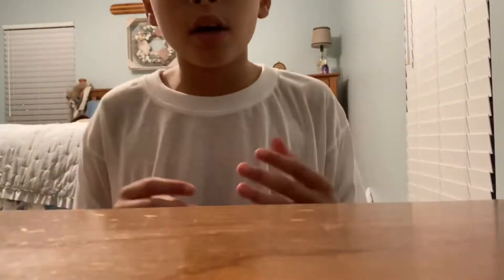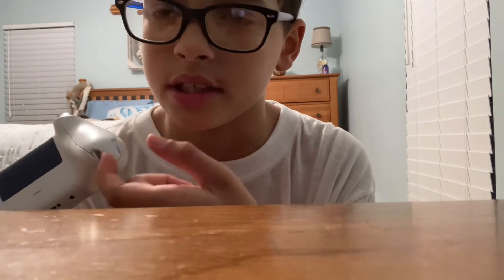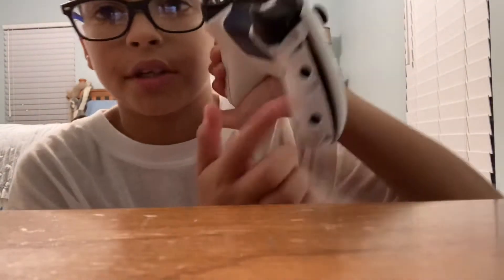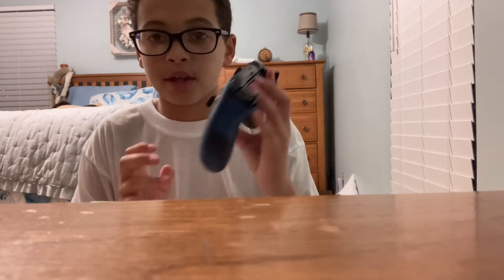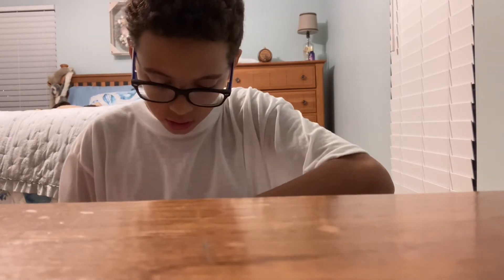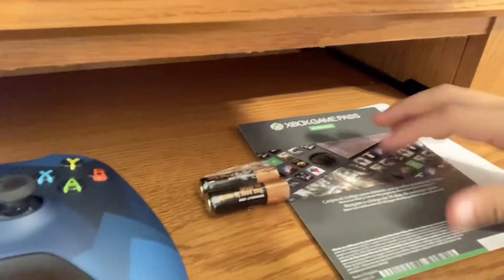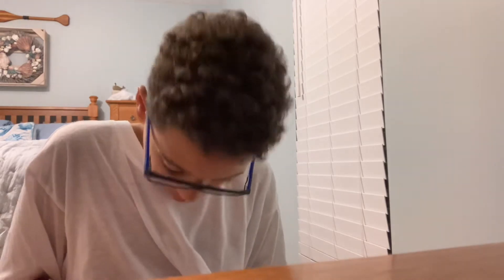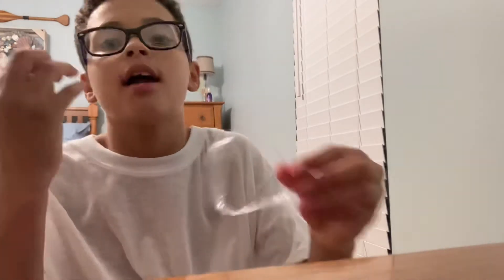UNBOXING MY NEW MIDNIGHT FORCES II XBOX CONTROLLER!